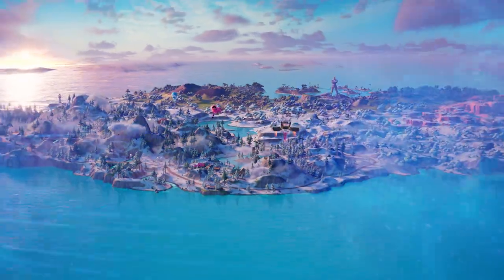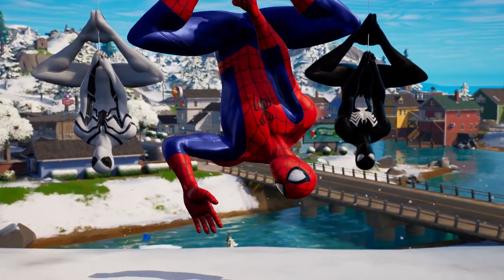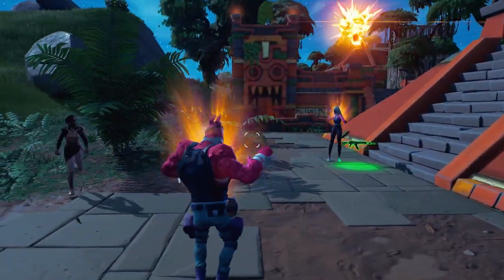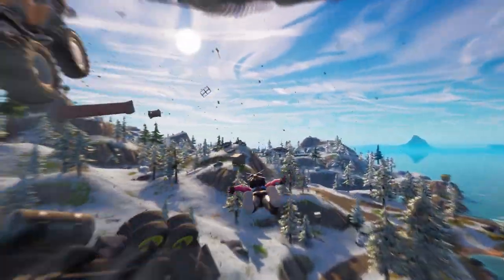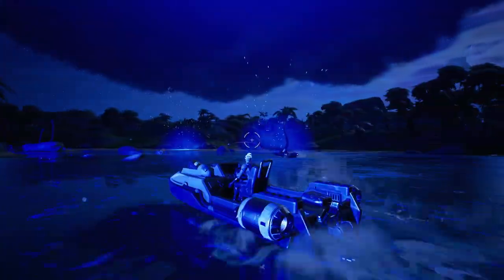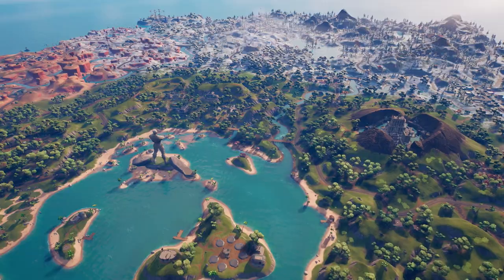Fortnite Chapter 3 Season 1: Flipped Trailer (PC Game)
Lewati Daily Bugle yang ikonik atau meluncur ke Sanctuary, markas The Foundation dan The Seven. Bergabunglah dengan The Seven saat mereka bersiap untuk perang yang membayangi melawan Imagined Order melintasi lanskap yang dulu beku yang dipenuhi dengan POI baru dan kondisi cuaca baru yang berbahaya untuk menguji keterampilan Anda. Plus dapatkan XP di luar Battle Royale untuk meningkatkan Battle Pass Anda dan membuka Spider-Man, The Foundation, dan semua kosmetik Battle Pass baru.